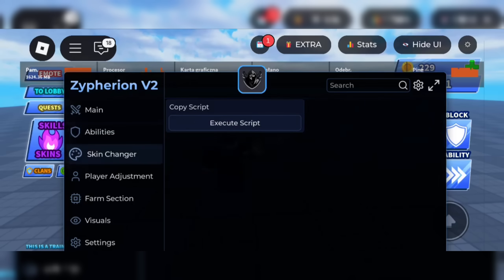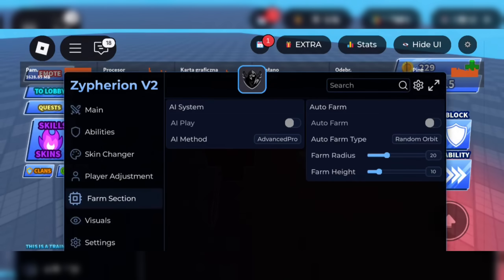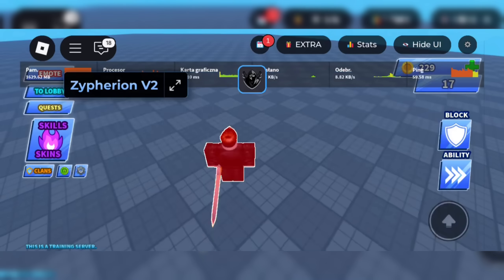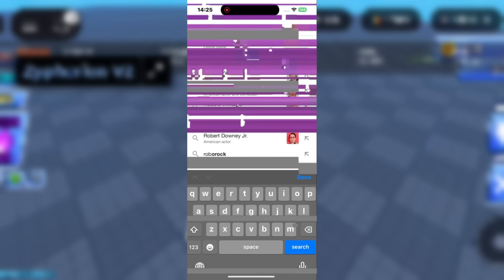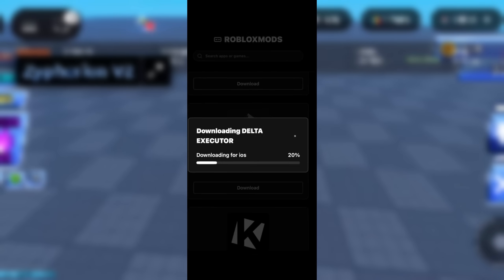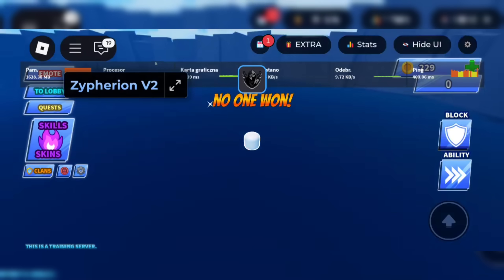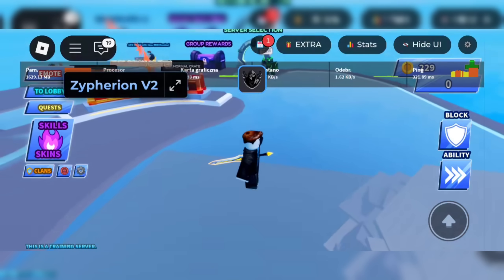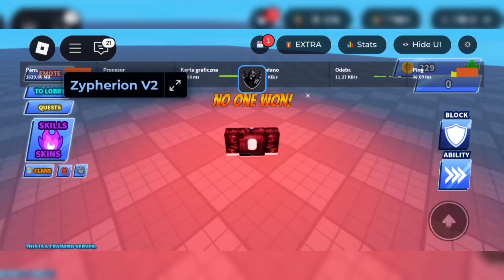Delta Executor Mobile WORKING NOW!! 🔥 Run Roblox Scripts on iOS & Android | No Key No PC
Delta Executor Mobile is the only script executor you need in 2025. It runs clean on both iOS and Android, with no jailbreak, no PC, and no key system. This video shows you exactly how to use it step-by-step with scripts running directly on your phone. It’s been tested on popular Roblox games like Blox Fruits, Pet Simulator X, and Grow a Garden, and it works with zero lag or bans. Say goodbye to fake tutorial, sketchy downloads, and broken apps. This is the real deal for mobile scripting.